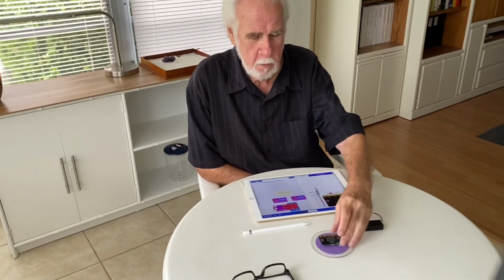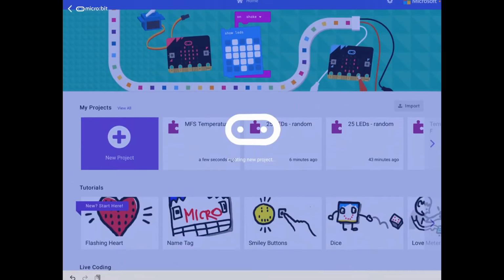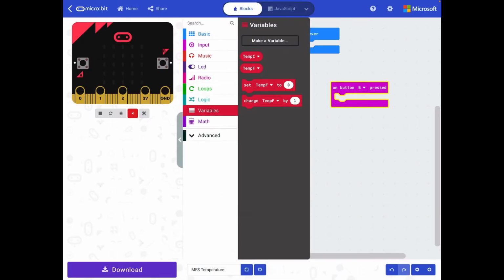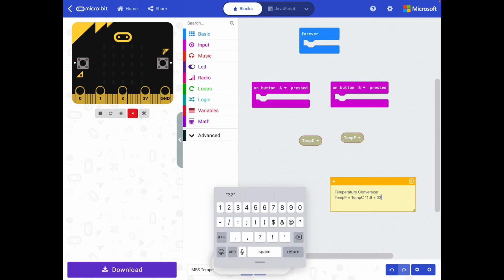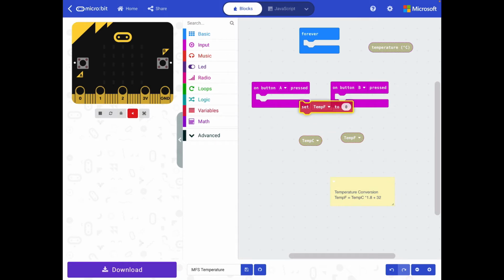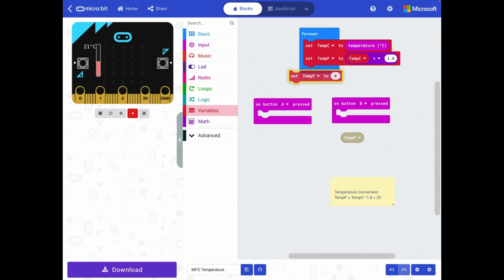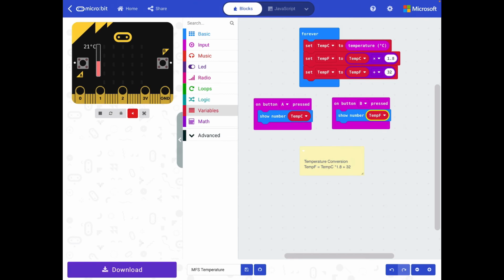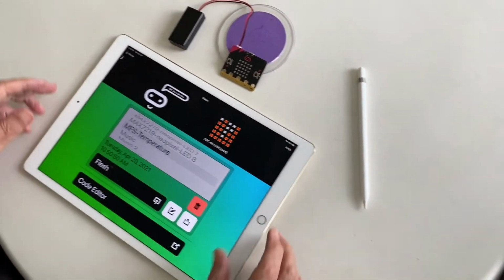Microbit for Seniors - Temperature Celsius and Fahrenheit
This video uses the Microbit to creates a thermometer to measure both the Celsius and Fahrenheit temperatures of the Microbit.

Activities Covered:

Input
Temperature Sensor
 A and B buttons

Output
25 LEDs

Variables
TempC
TempF

Math
conversion formula
TempF = TempC * 1.8 + 32

Comment block

.HEX File